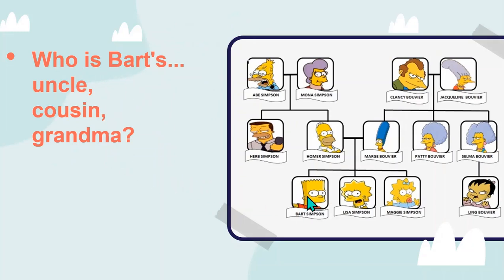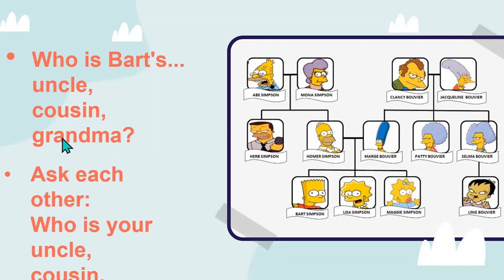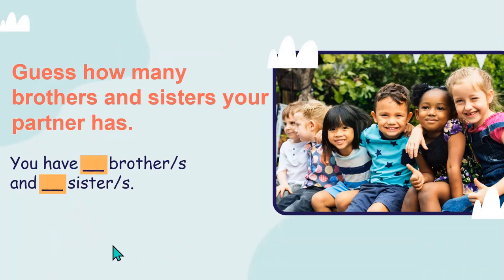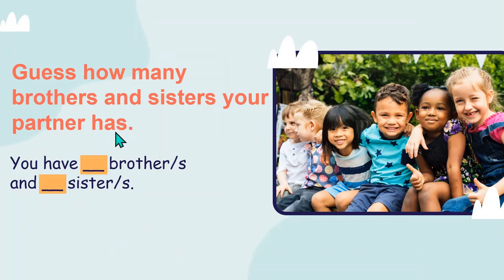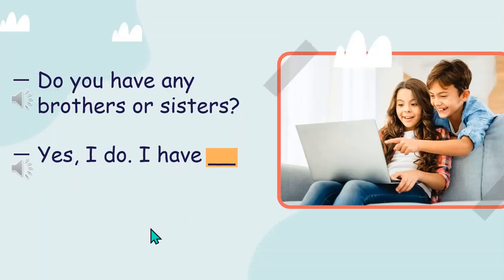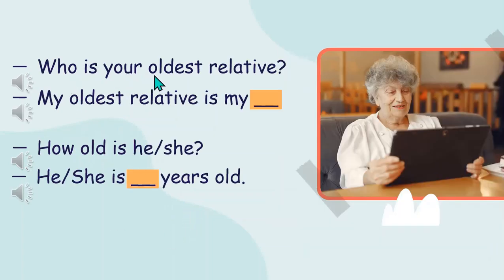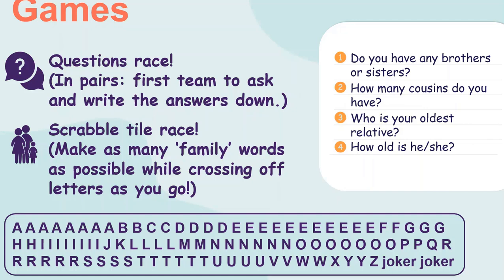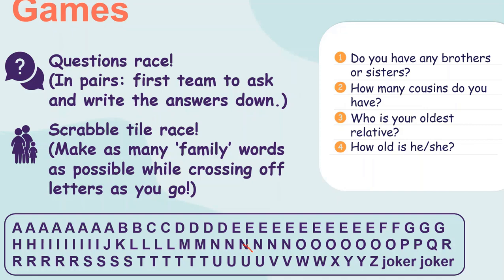Topic 1. Family, with my new PowerPoint slides!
In this video I go through my new professionally done powerpoint slides that I use with 9-10 year olds. The topic is on family and it is aimed at pupils who have finished Genki English and are just about at level A2. The slides are structured in a practical way: 1st slide is a short introduction video on the topic, 2nd section are a few slides focusing on the target language to be learned or used, 3rd  section has slides with 4 engaging questions and the 4th and final section is a slide with ideas for games. The slides include spoken recordings to make it easier for non native teachers.